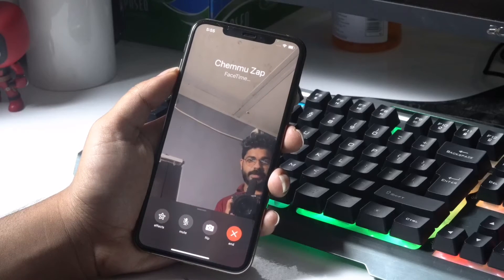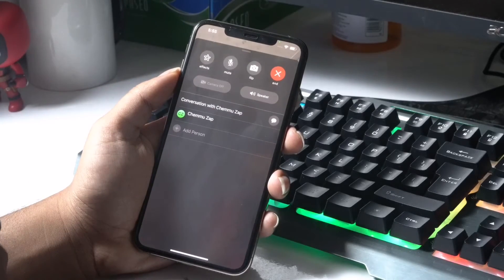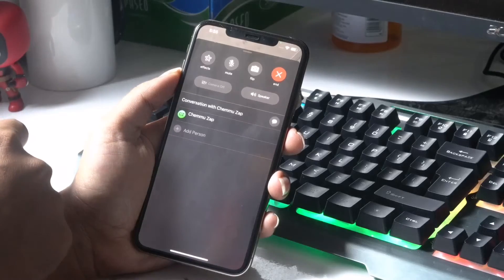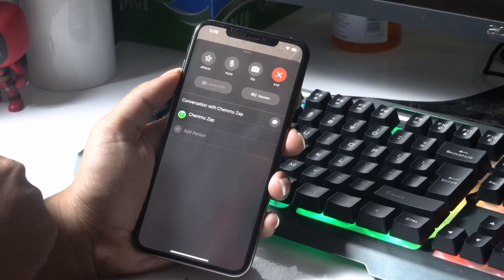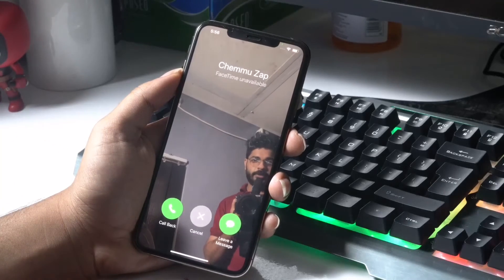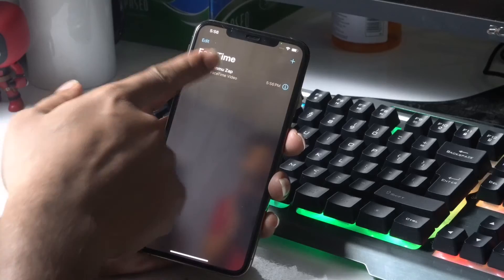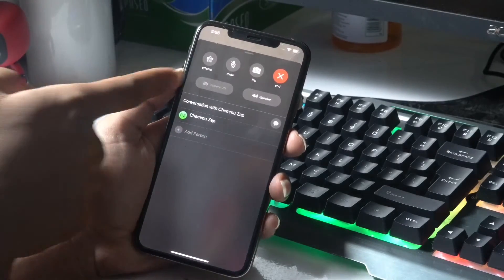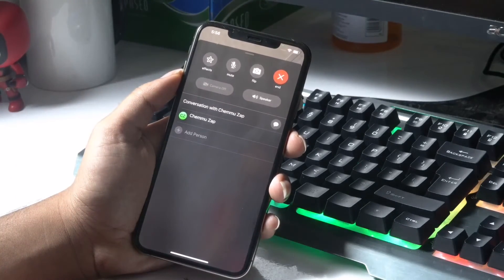How to Turn Off Camera On FaceTime Calls With iphone or ipad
Fortunately, turning off the camera during an active FaceTime is not as difficult as you think. In fact, it’s totally the opposite of difficult. And another good news! The process to turn off the camera in both iPhone and iPad is exactly the same. So, let’s start without wasting furthermore time. In order to turn off Camera on Active FaceTime Video Calls with iPhone and iPad, you can follow the following steps:

1. Camera
2. Pro Camera
3. Memory Card
4. Laptop
5. Tripod
6. Microphone
7. Softbox
8. Phone Holder
9. GorillaPod
10. Drone
11. Action Camera
12. Laptop (Mac)

1. Camera
2. Pro Camera
3. Memory Card
4. Laptop
5. Tripod
6. Microphone
7. Softbox
8. Phone Holder
9. GorillaPod
10. Drone
11. Action Camera
12. Laptop (Mac)